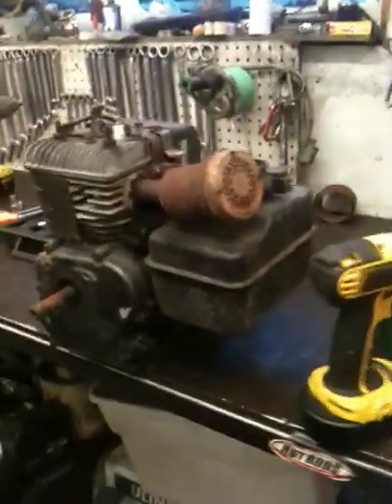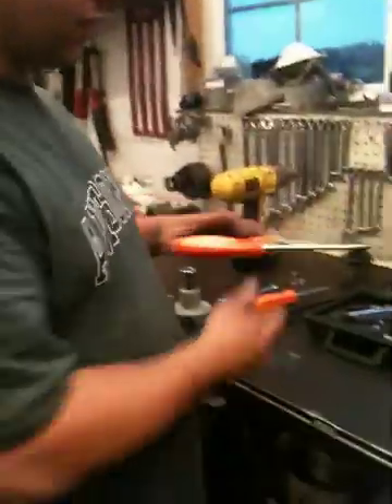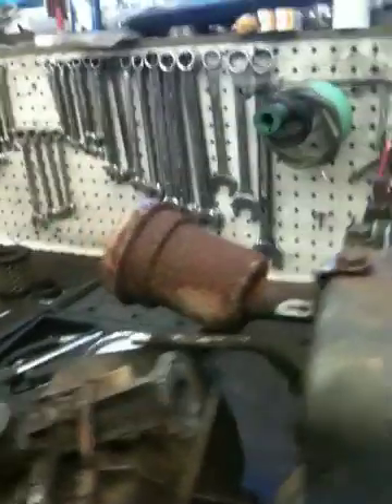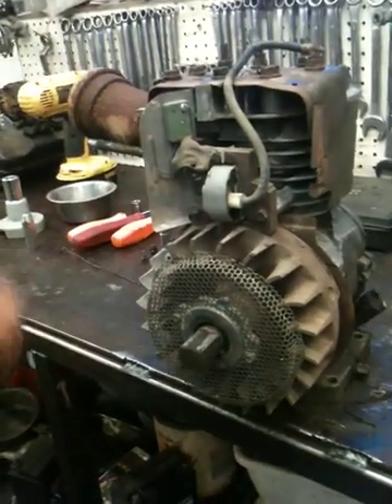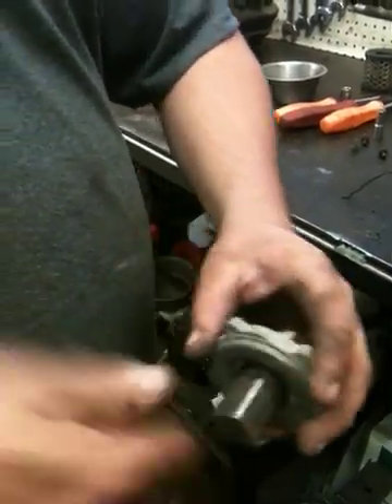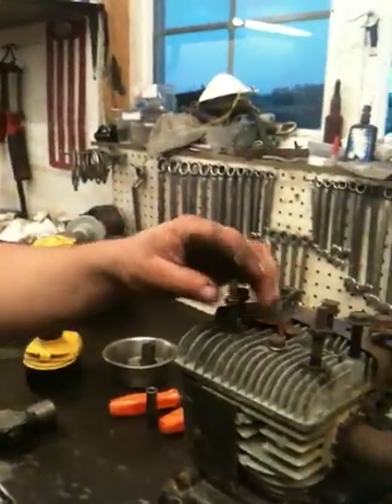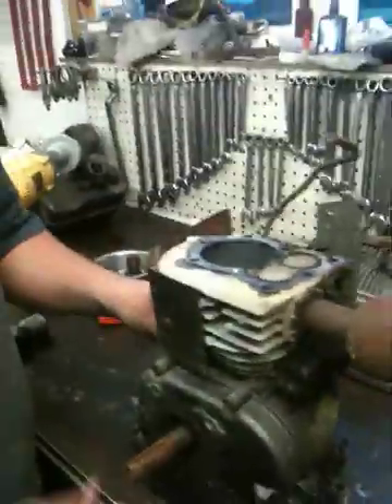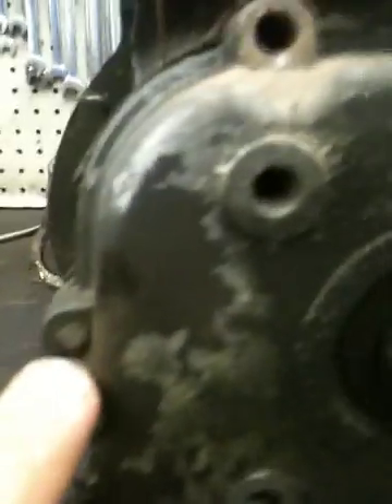How to Rebuild a 5 hp briggs and stratton engine, and convert it to run on water Series 1 Part 1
give a man a fish he eats for a day teach him to fish and he eats for a life time. i wanted to show people the components of small engines seeing as there wasnt a single video of how to completely take a small engine apart. watch this series to see how to self run an engine on water starting with a small briggs and stratton.